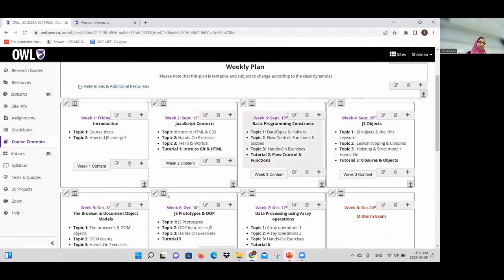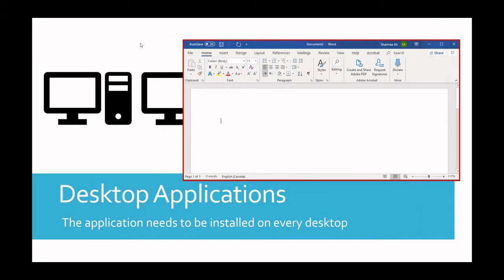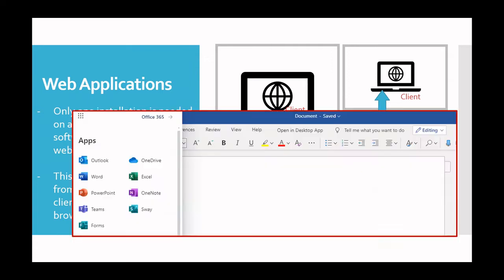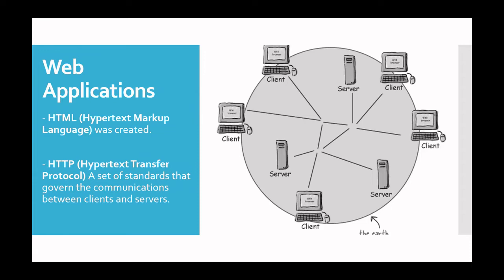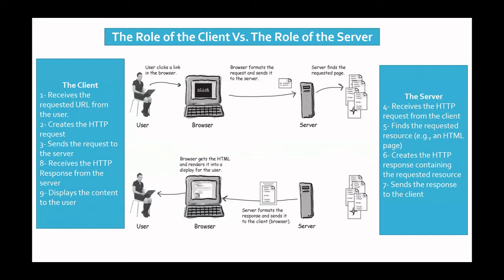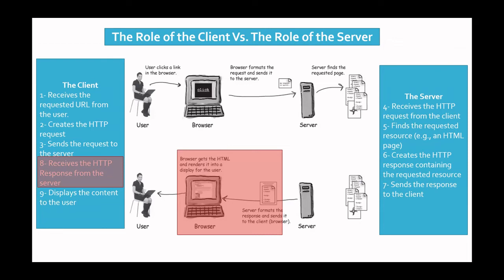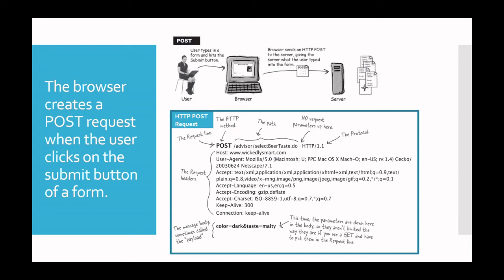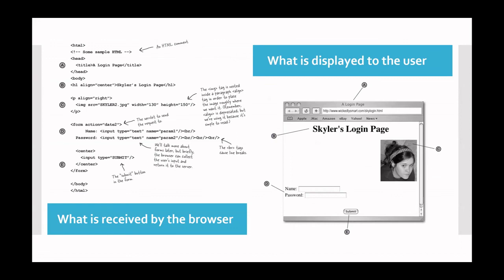01 - Intro to Web Apps